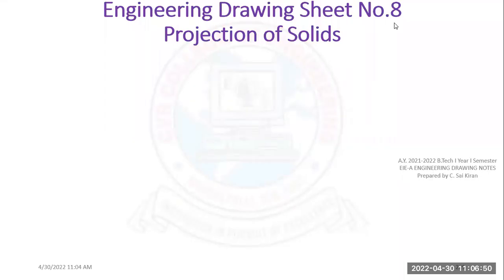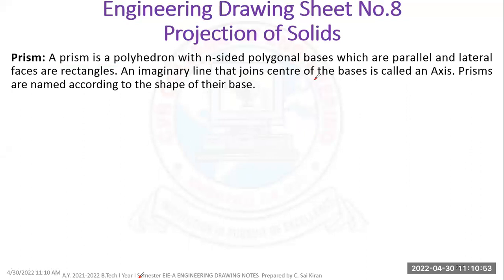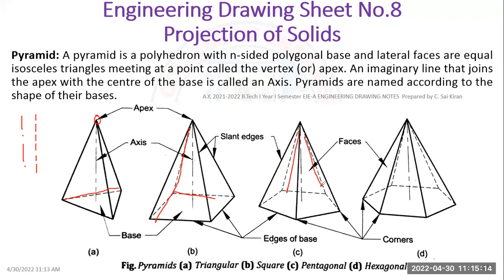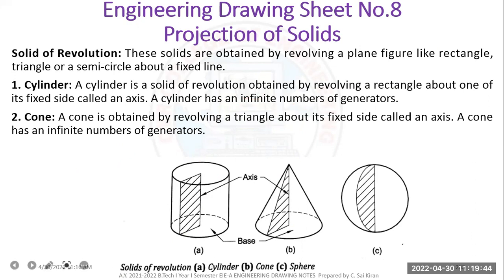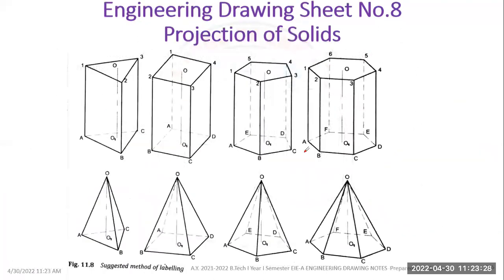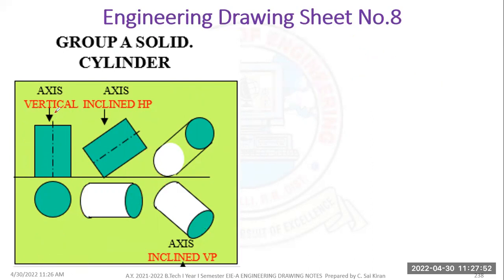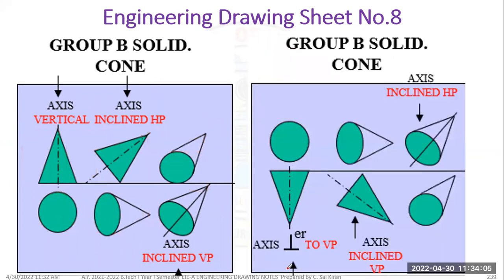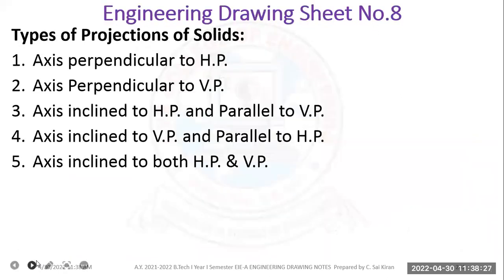Introduction to Projection of Solids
A solid has three dimensions (length, breadth and thickness).

Polyhedron: A polyhedron is a solid bounded by planes called faces, which meet in a straight lines called edges.
1. Tetrahedron: It has 4 equal equilateral triangular faces.
2. Cube: It has 6 equal square faces.
3. Octahedron: It has 8 equal equilateral triangular faces.
4. Dodecahedron: It has 12 equal pentagonal faces.
5. Icosahedron: It has 20 equal equilateral triangular faces.

Prism: A prism is a polyhedron with n-sided polygonal bases which are parallel and lateral faces are rectangles. An imaginary line that joins centre of the bases is called an Axis. Prisms are named according to the shape of their base.

Pyramid: A pyramid is a polyhedron with n-sided polygonal base and lateral faces are equal isosceles triangles meeting at a point called the vertex (or) apex. An imaginary line that joins the apex with the centre of the base is called an Axis. Pyramids are named according to the shape of their bases.

Solid of Revolution: These solids are obtained by revolving a plane figure like rectangle, triangle or a semi-circle about a fixed line.
1. Cylinder: A cylinder is a solid of revolution obtained by revolving a rectangle about one of its fixed side called an axis. A cylinder has an infinite numbers of generators.
2. Cone: A cone is obtained by revolving a triangle about its fixed side called an axis. A cone has an infinite numbers of generators.
3. Sphere: A sphere is obtained by revolving a semi-circle around its diameter.

Frustrum of Pyramid and Cone: When a regular pyramid or cone is cut by a parallel to its base and the portion of the solid containing apex is removed, the remaining portion of the solid is called the frustum of that pyramid or cone.

Types of Projections of Solids:
Axis perpendicular to H.P.
Axis Perpendicular to V.P.
Axis inclined to H.P. and Parallel to V.P.
Axis inclined to V.P. and Parallel to H.P.
Axis inclined to both the planes.